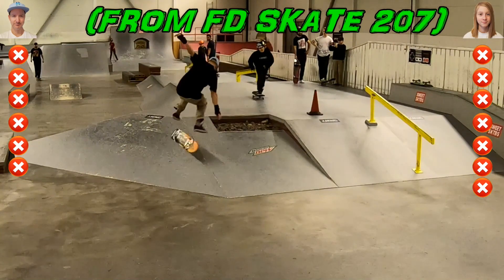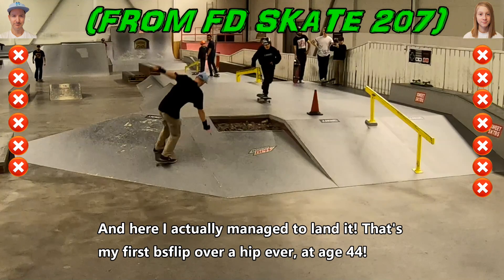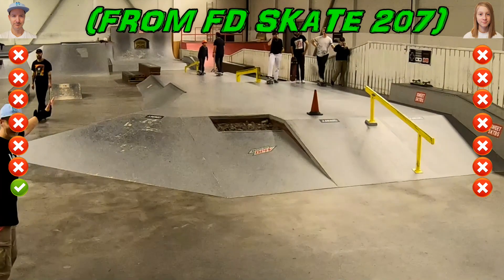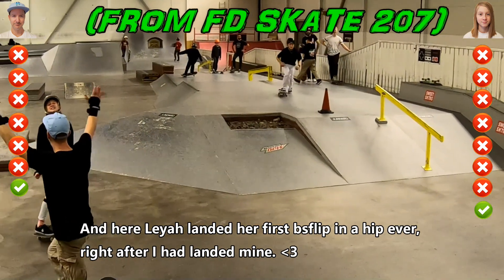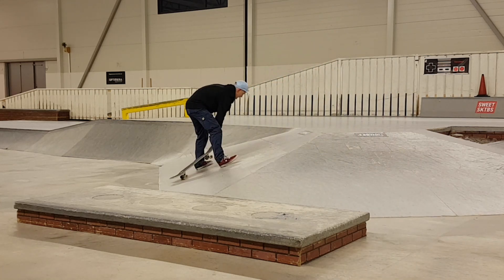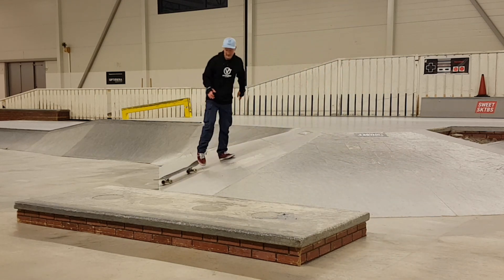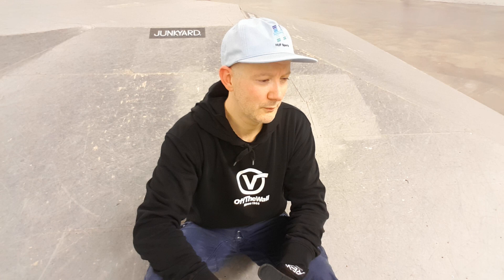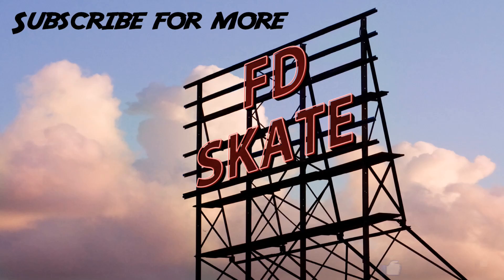FD skate 208: My first bs flip over the big hip?!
So in our previous video, me and Leyah landed our first bsflips over a hip. Not the big hip at Hipsquare, but the little hip just behind the big one. In this video, I sneak off to Hipsquare and try to land the bs flip in the big hip before Leyah gets a chance to land it. I waned to land it first! xD Without spoiling the outcome, I can say that it was a brutal battle. I hope that you will enjoy this video and if you do, then please give the video a thumbs up on Youtube. Cheers all!